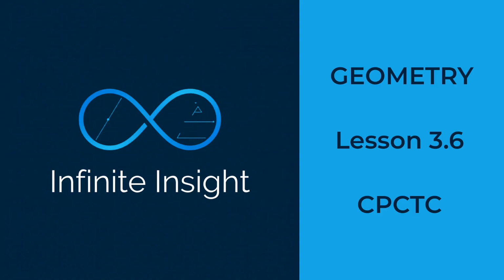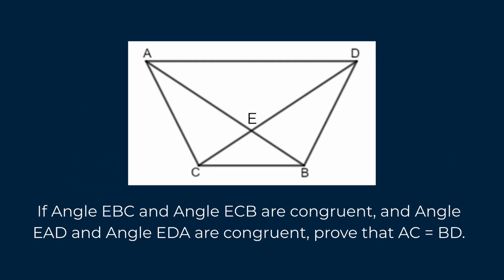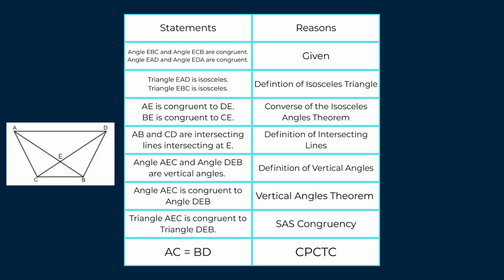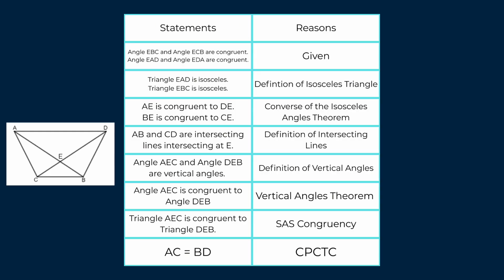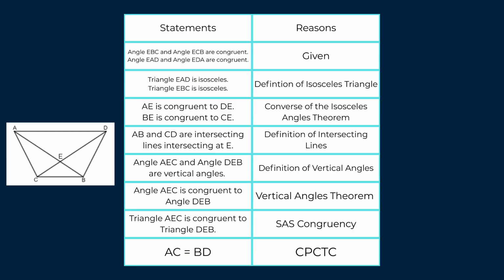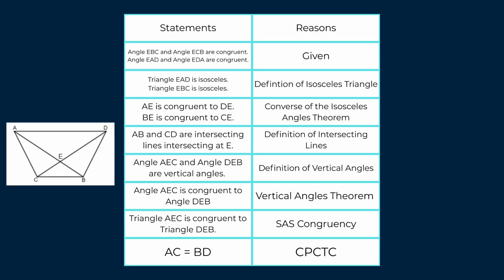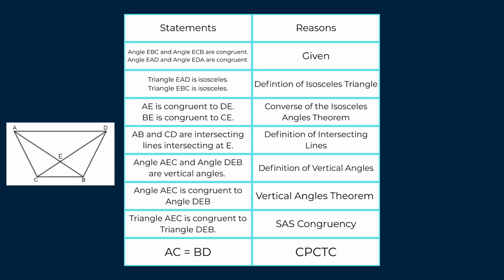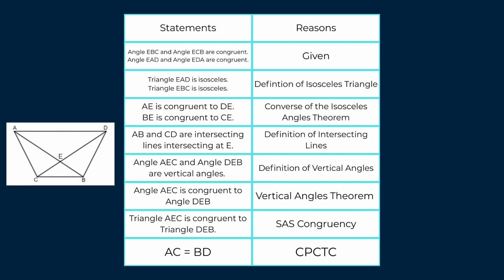Infinite Insight Geometry 3.6 - CPCTC